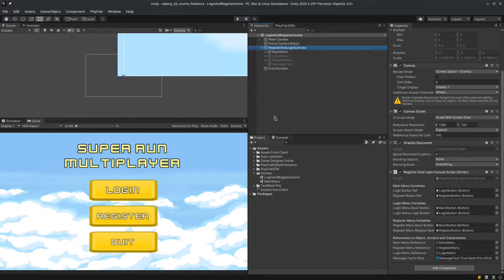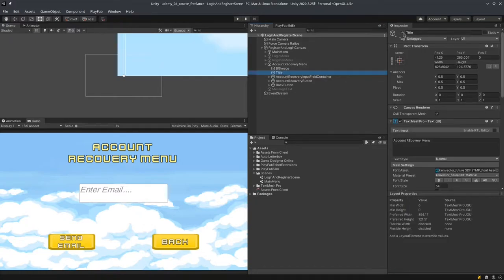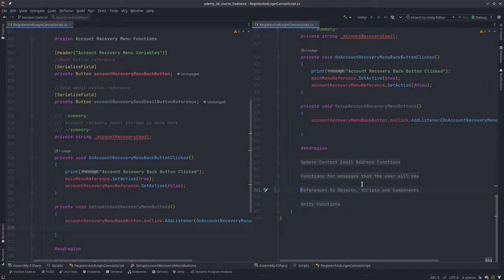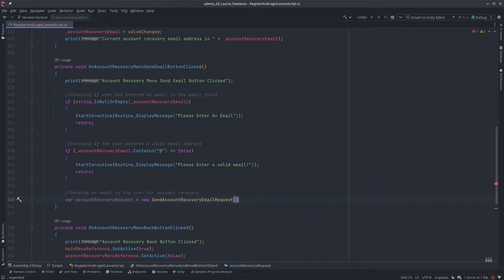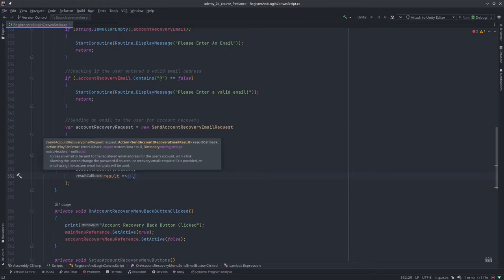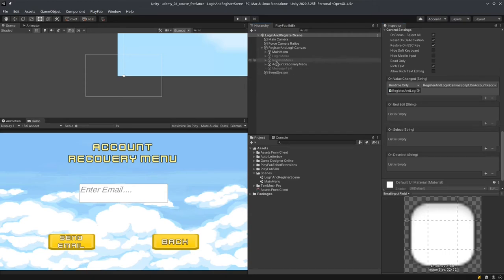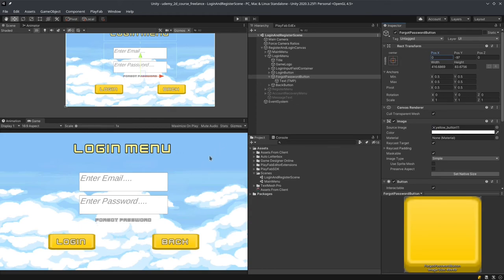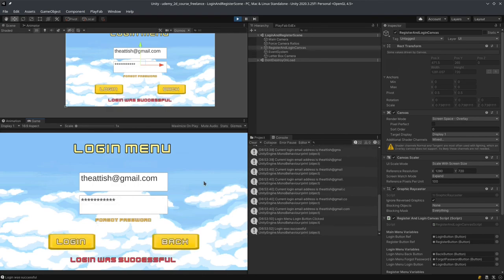Unity Playfab Account Recovery And Forgot Password Tutorial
This video is part of my course called 'Unity Game Development for Freelancers'.